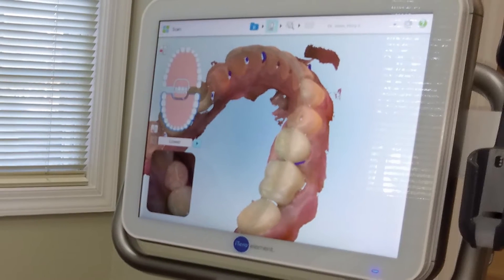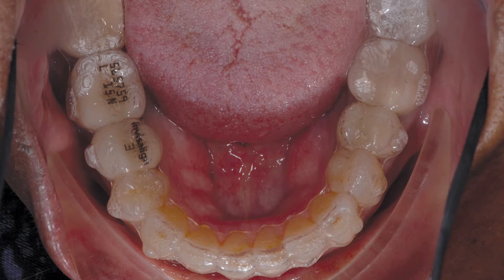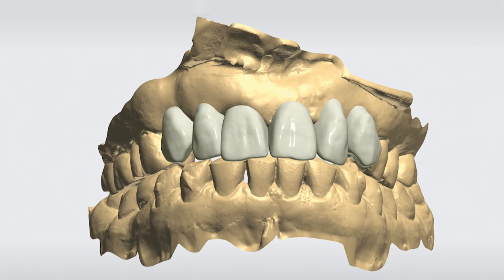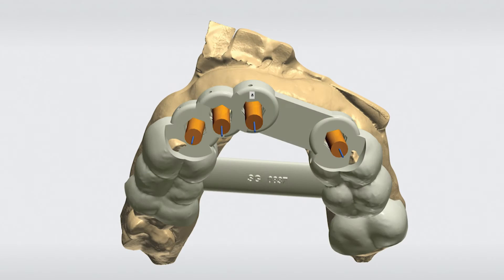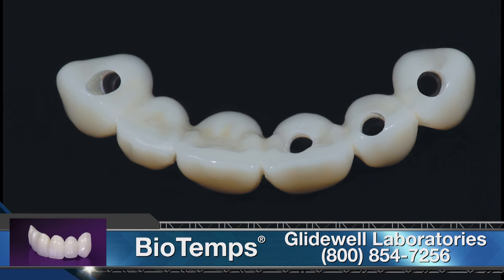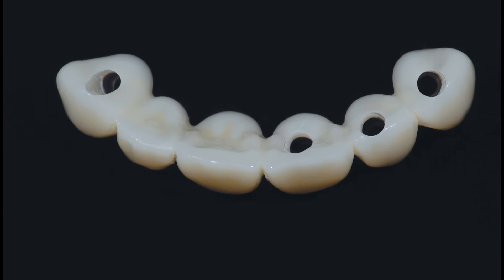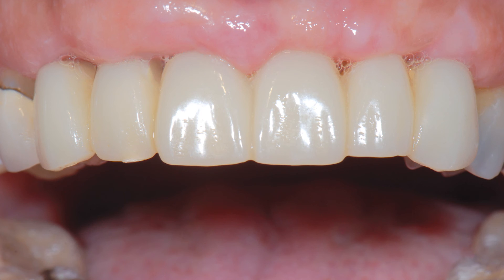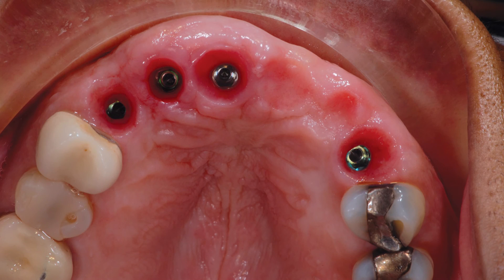Utilizing Digital Dentistry and CAD/CAM Prosthetics to Optimize Treatment Outcomes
Part 2: Implant Planning, Placement and Immediate ProvisionalizationIn this article, the second of a three-part series, we continue following a case that demonstrates the value of utilizing digital dentistry and CAD/CAM prosthetics to optimize treatment outcomes.